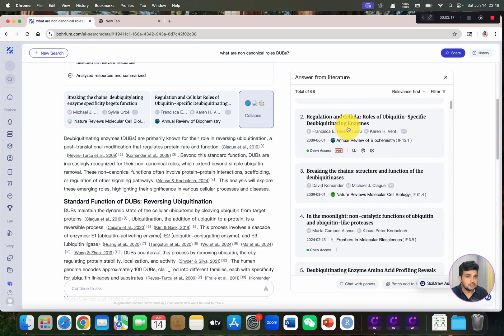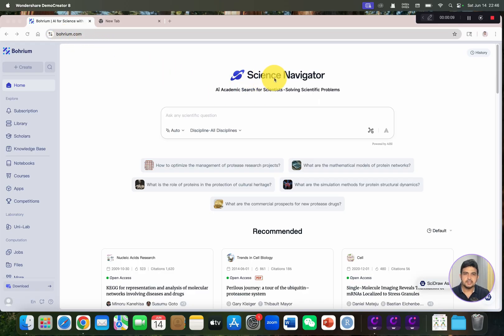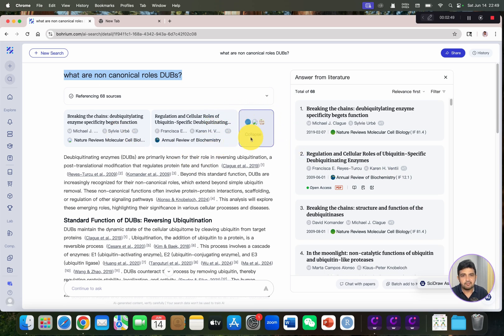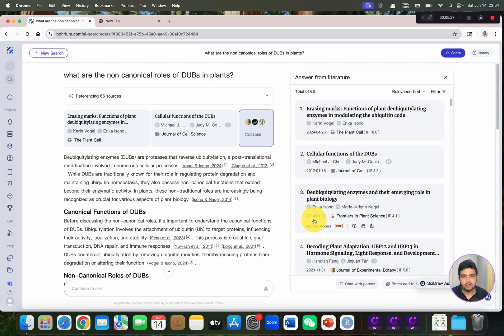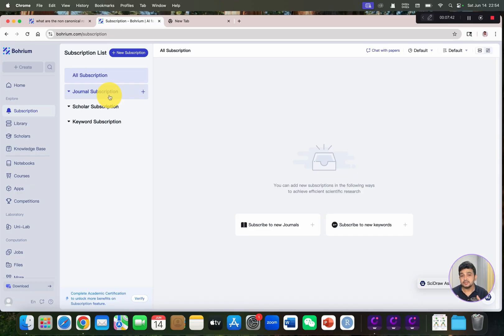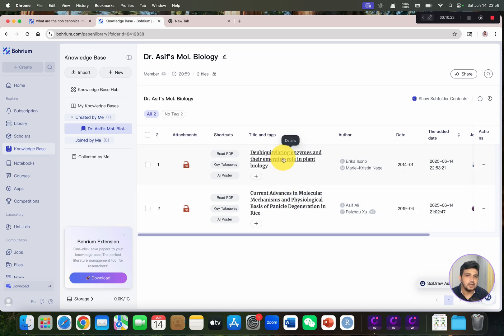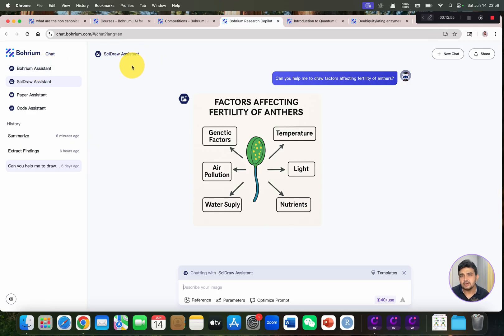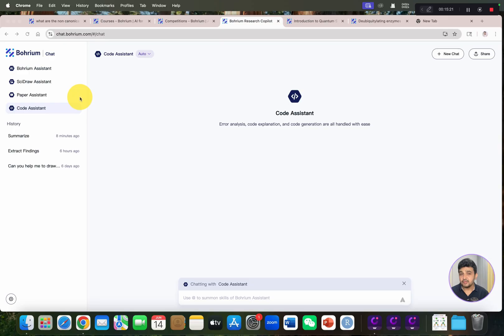Writing literature review and creating graphical abstract using Bohrium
🎯 In this video, I demonstrated how Bohrium helps to cut time short for literature review and creating graphical abstract.

- Answers complex biological questions with verified literature
- Helps write structured review papers and create graphical abstract
- Finds papers, patents, and scholars across 160M+ databases
- Offers a complete research workspace (library, notebooks, tools, etc.)

📌 Real-time demo using the query: “What are the non-canonical roles of
deubiquitinase in plants?”

🧠 Bohrium is built on DeepSeek R1 + GPT-4o and avoids AI hallucinations.